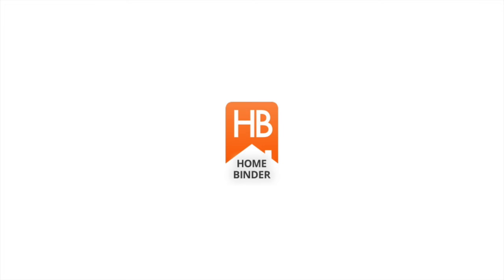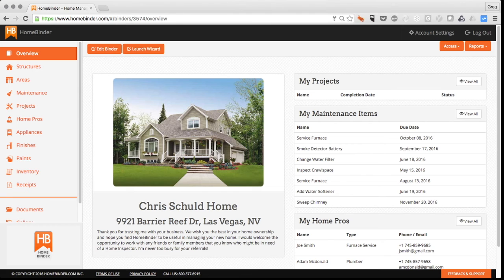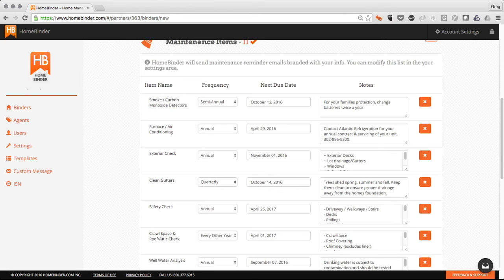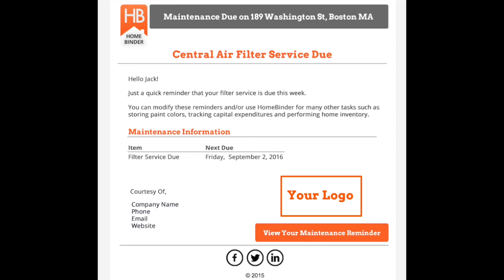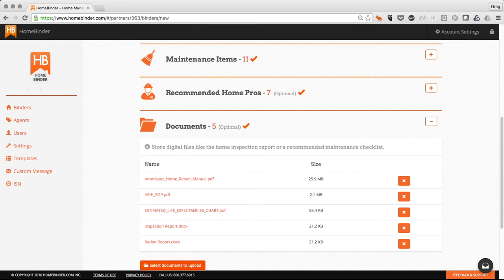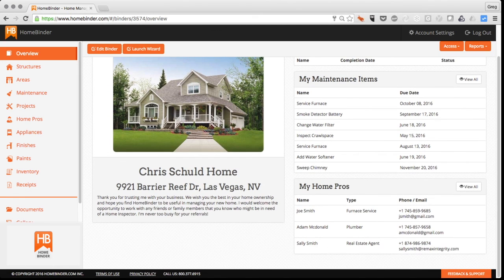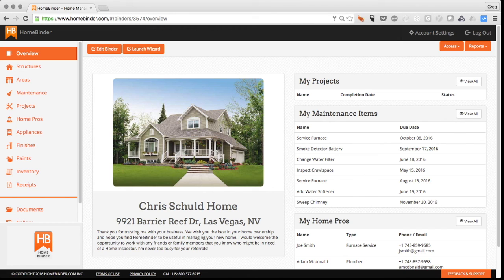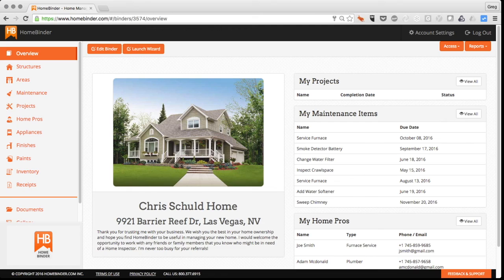Attention Agents: Now referring JHI can help you market your business!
New at Jason Home Inspection...  Please be advised about a new service that I’m going to be offering to all of my clients that will not only help them manage their new home, but also help to bring you more referral business down the road. The service is called HomeBinder. It’s a complete online home management platform that has a wide range of tools for homeowners. As you know, millennials are using an online system to manage every aspect of their lives and they’ve found HomeBinder to be very helpful. After I finish my inspections, I set my clients up with a HomeBinder account and as much information as I can from the inspection to get them started. I know that you are also running a referral business so my goal is to try to help you win more referrals since you sent me the inspection work in the first place. You can learn more by watching the video below. Let me know what you think!